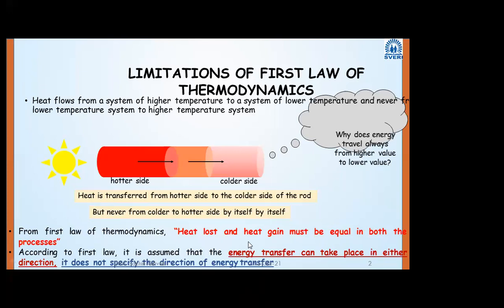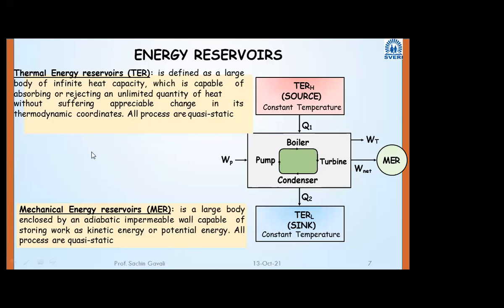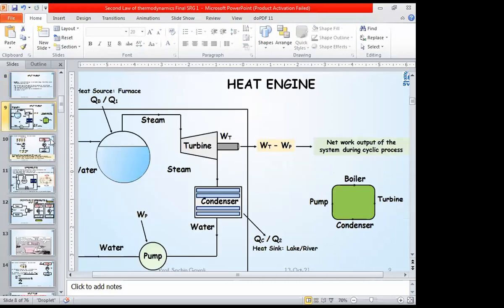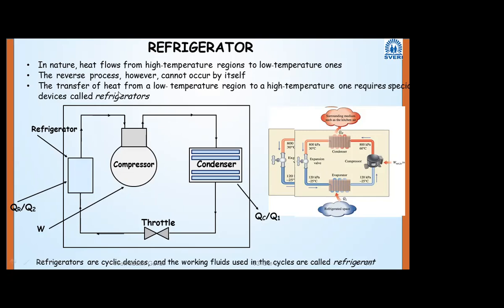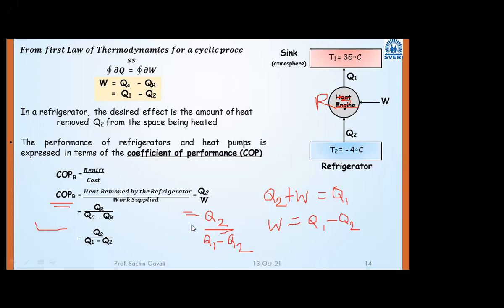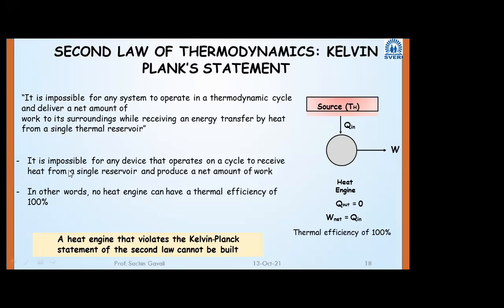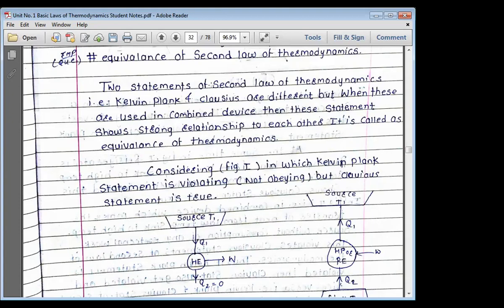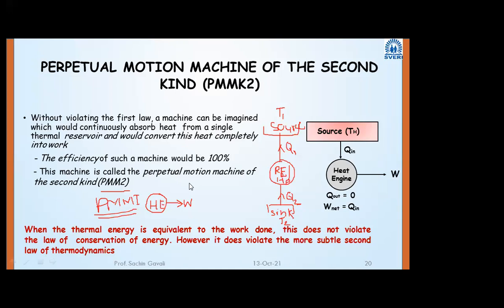ATD Lecture 13/10/2021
Limitations of first law of thermodynamics,Thermal reservoirs,heat engine,Heat pump,refrigerator,Efficiency og Heat Engine,CoP of Heat Pump & Refrigertor,Kelvin plank's & Clausus Statements of Second law of Thermodynamics,Equivalance of Second law of THermodynamics & PMM1 and PMM2.